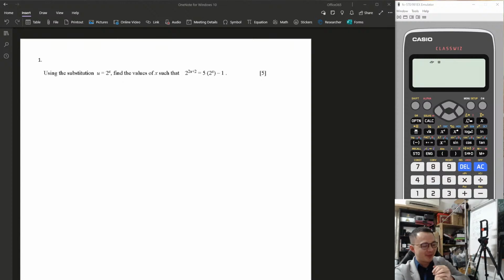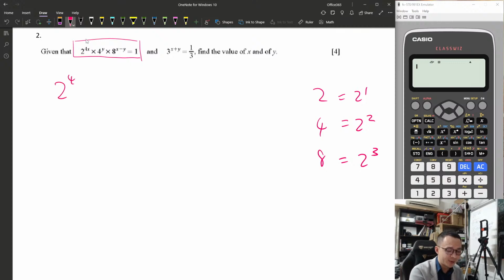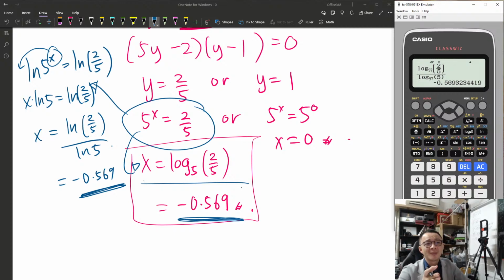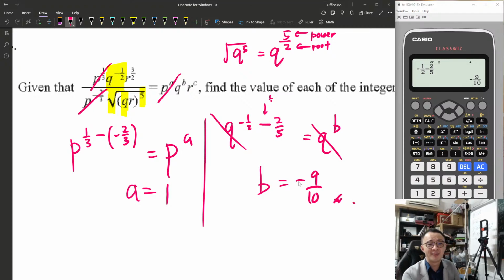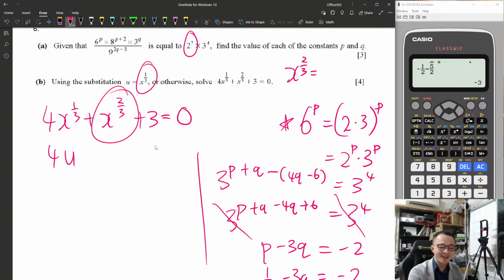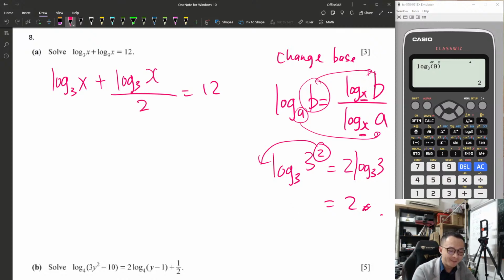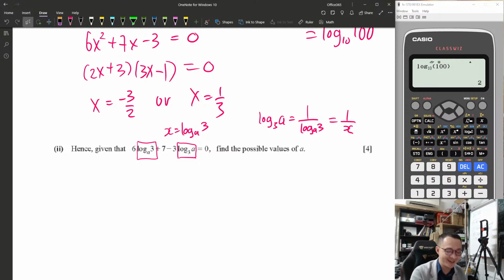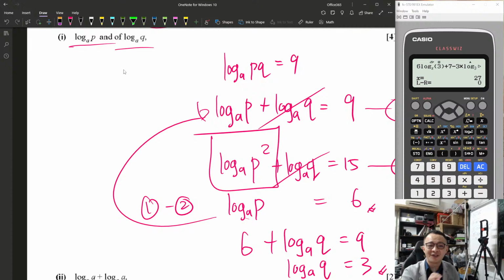IGCSE Add Math - Live Discussion for Log, Indices and Surd